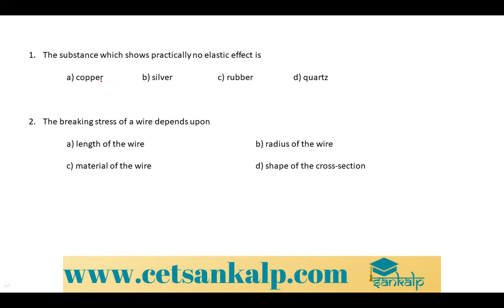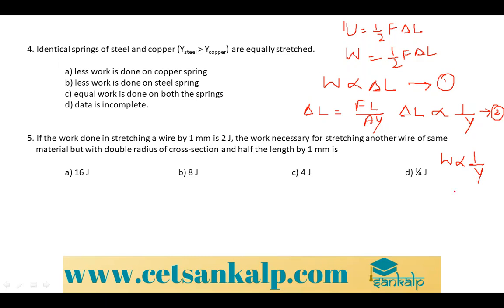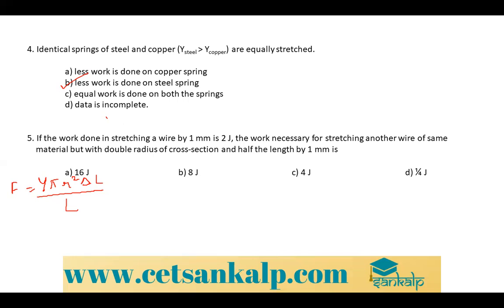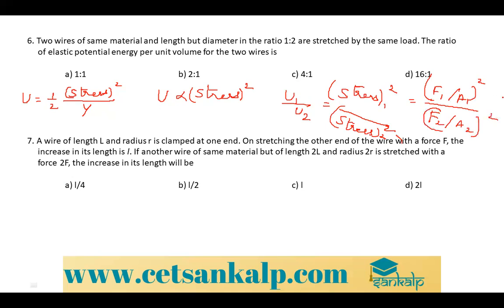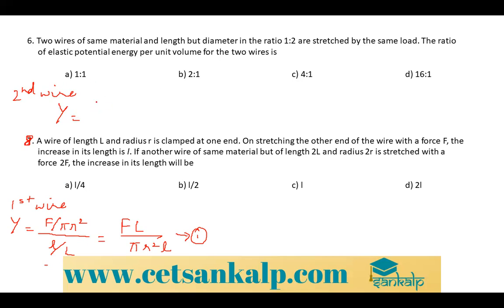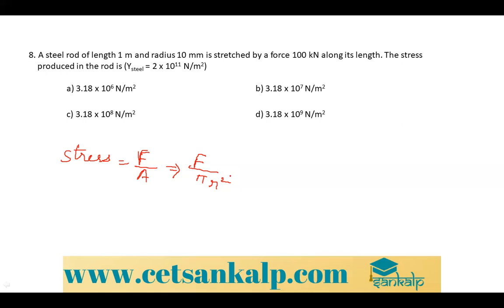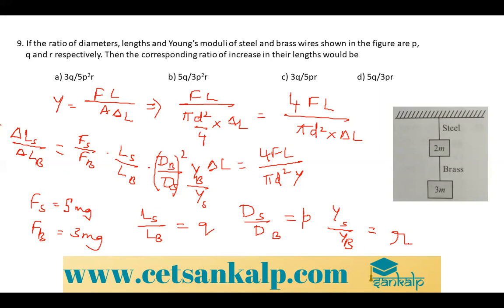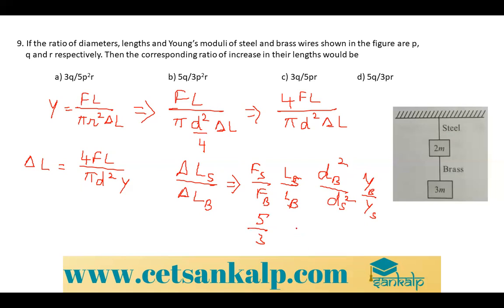MECHANICAL PROPERTIES OF SOLIDS PART | PHYSICS | SANKALP | CLASS 1 | MCQ'S & SYNOPSIS